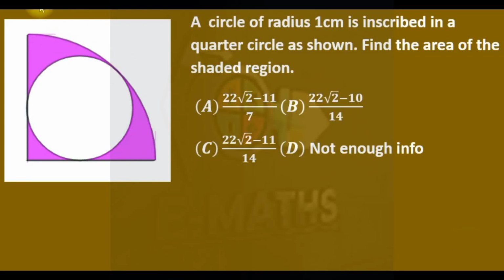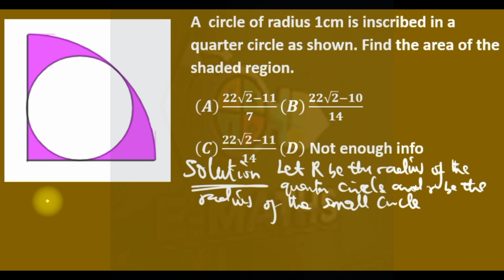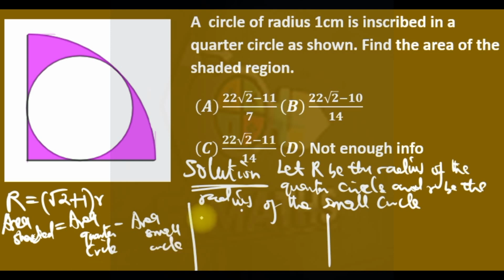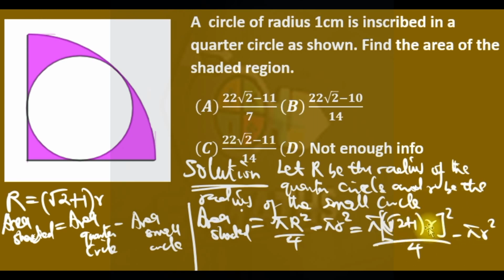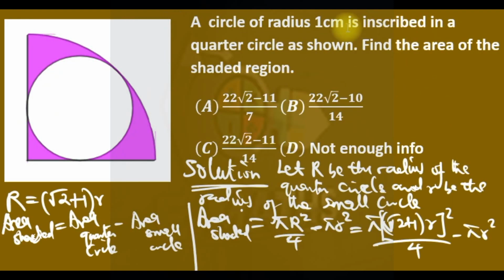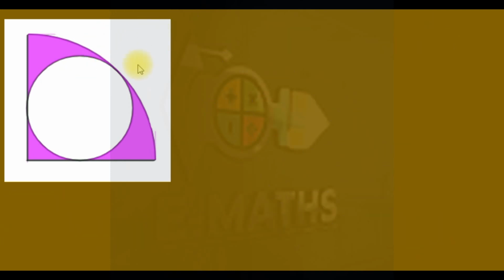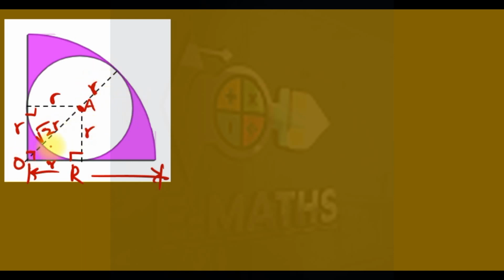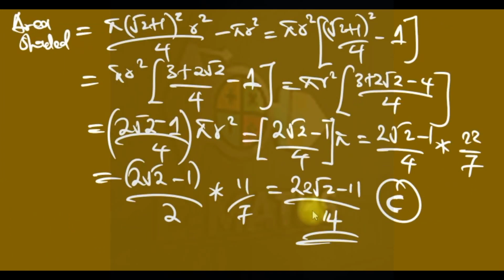Circle Geometry exam ques2 24 7 2023